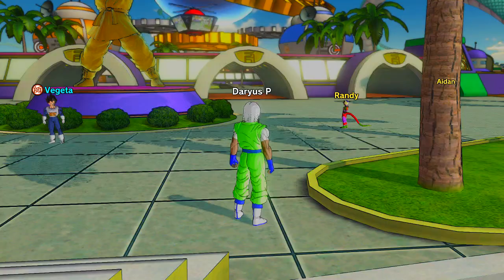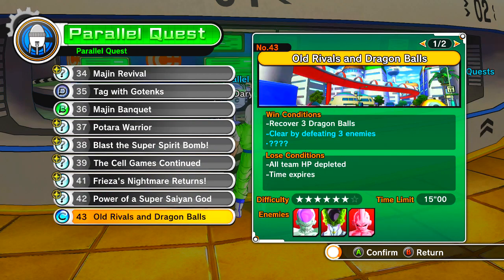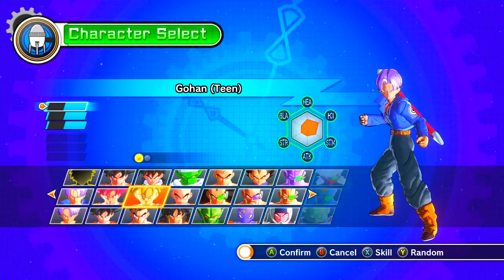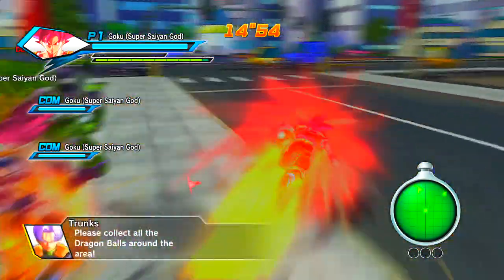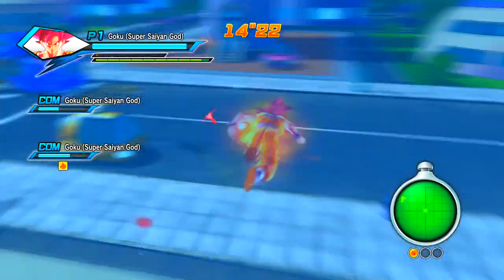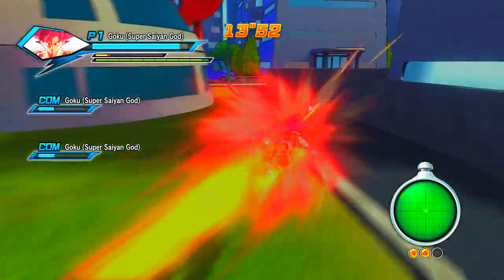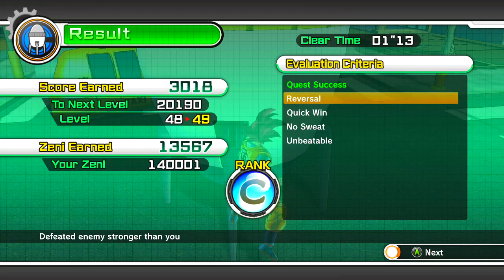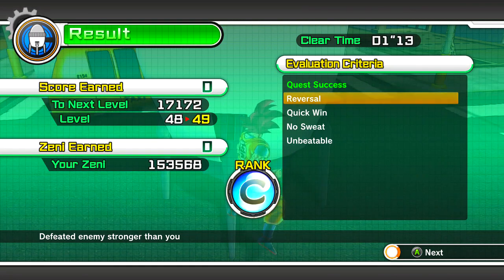Dragonball Xenoverse Tips & Tricks - HOW TO MAKE MONEY & RANK UP SUPER FAST & EASY!